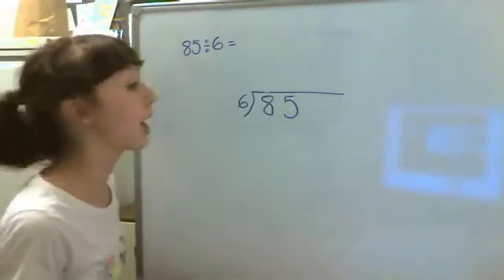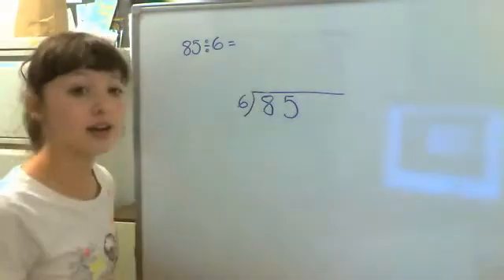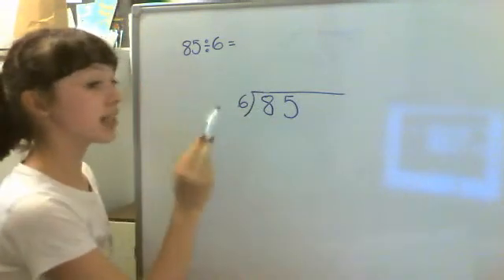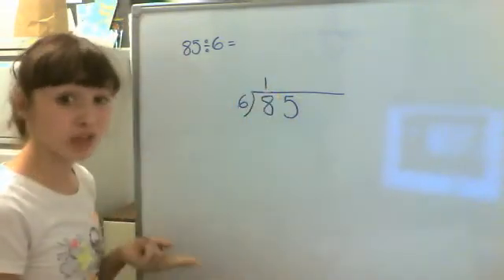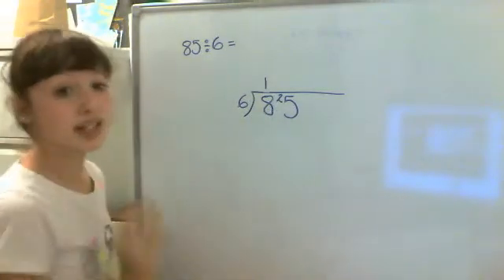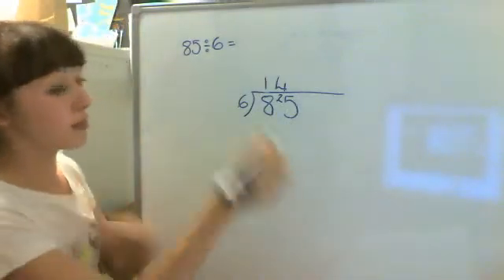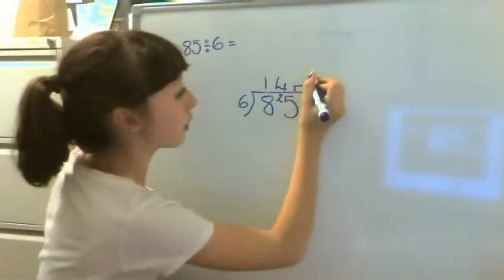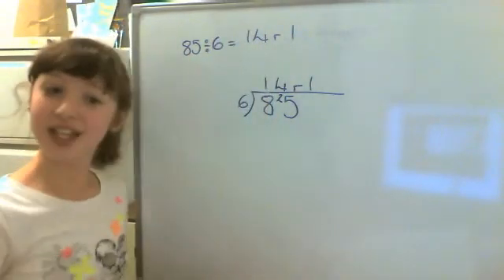Short division with Lol :D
for SATS to GCSE maths videos